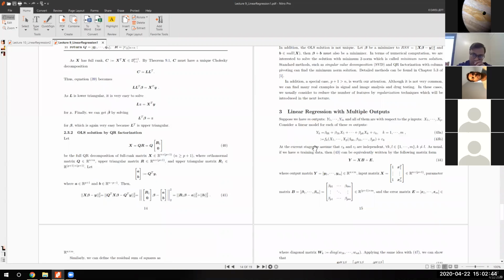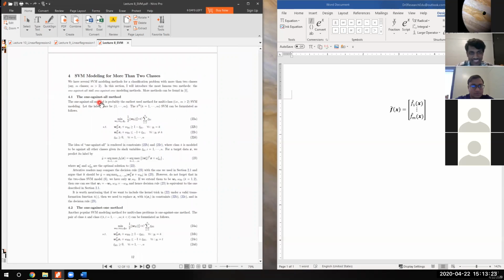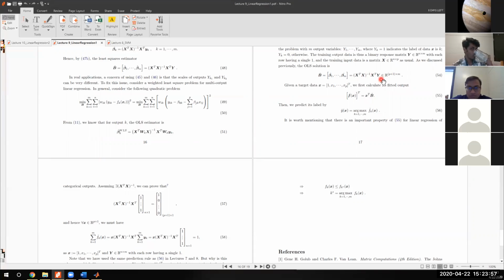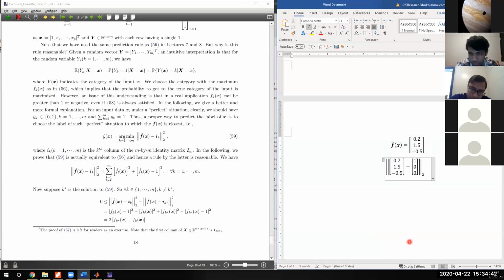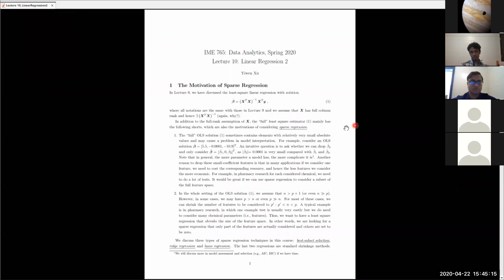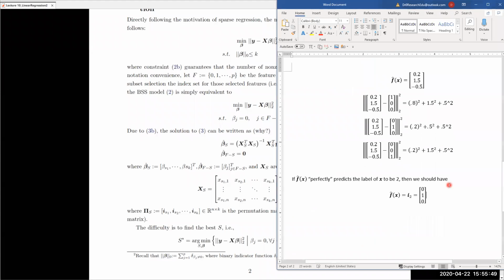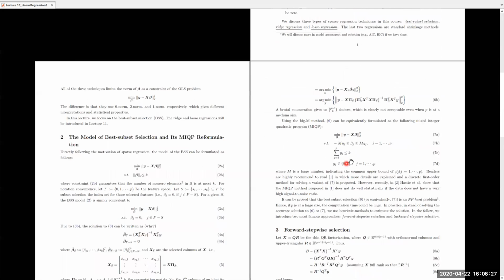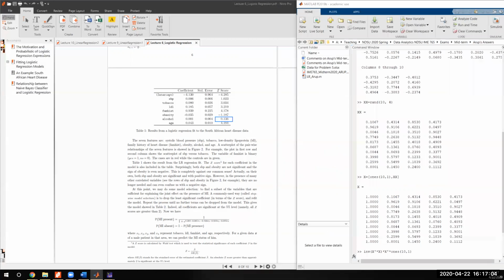IME 765 04222020, Lectures9&10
IME 765 (Data Analysis & Machine Learning) taught on April 22, 2020, about Lecture  9: Linear Regression 1 and Lecture 10: Linear Regression 2. The main contents are (i) least-square linear regression with categorical (multiple) outputs; (ii) introduction to sparse regression and concepts of best-subset selection, ridge regression, and lasso regression; (iii) MIQP formulations of best-subset selection; (iv) backward-stepwise selection